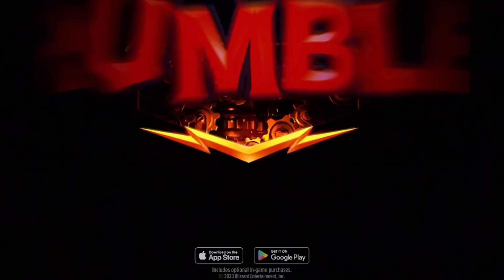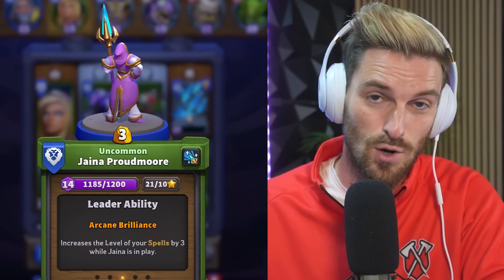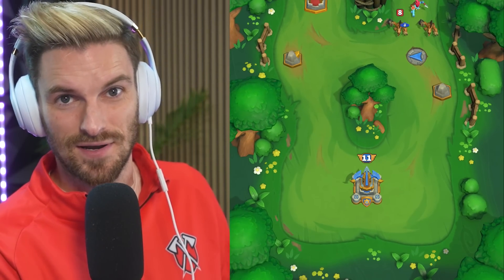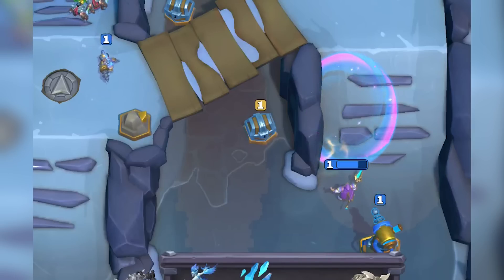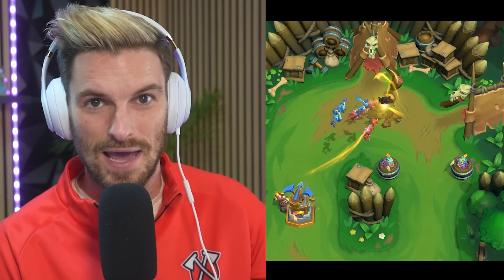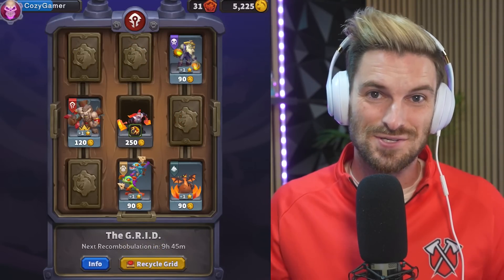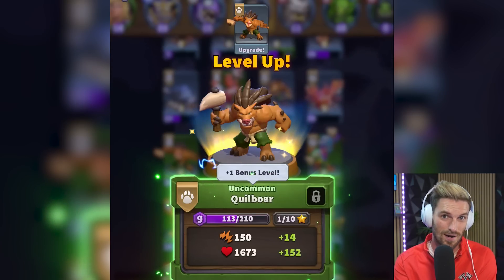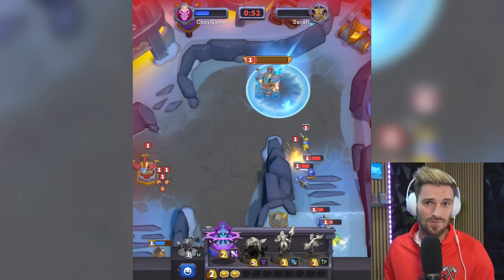Essential New Player Tips I Wish I Knew Sooner | WarCraft Rumble Beginners Guide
Thank you Blizzard entertainment for sponsoring my video, go and download Warcraft Rumble for free

Today I was Sponsored to Cover Blizzards Newest Game: Warcraft Rumble!

Come Hang out via Socials!